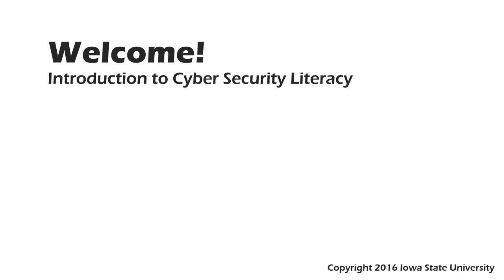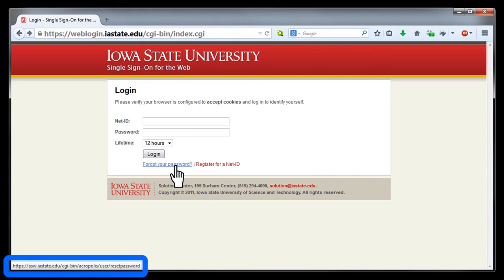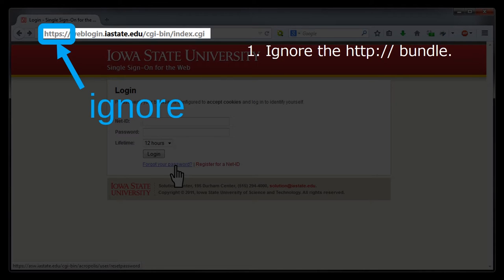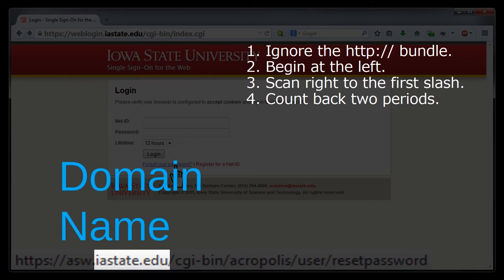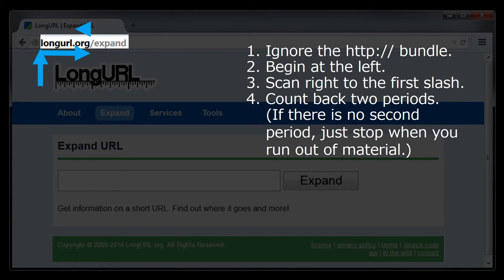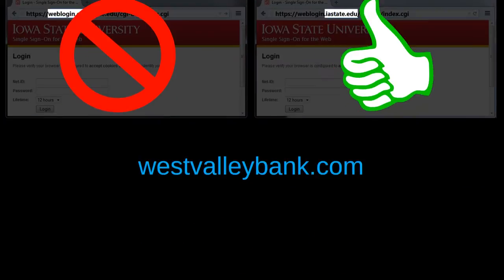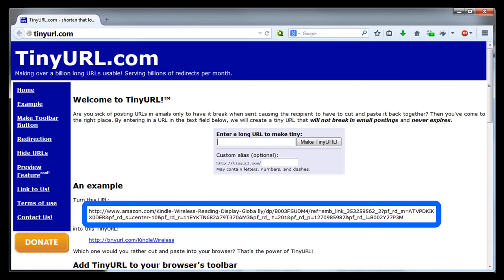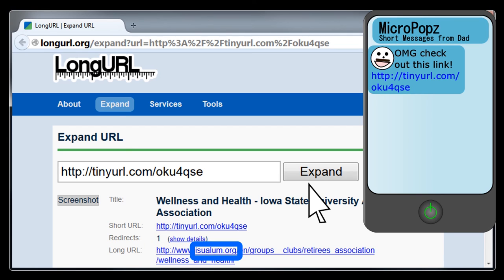Lesson 29: Reading URLs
A crash course on reading URLs (also known as web addresses). Being able to read URLs helps web users to verify that they are visiting authentic web pages instead of malicious counterfeits.